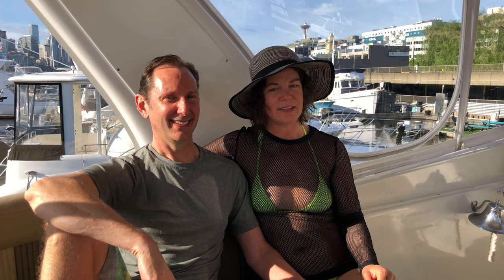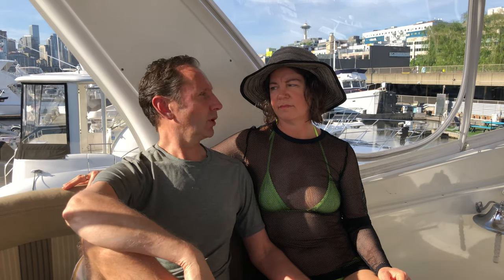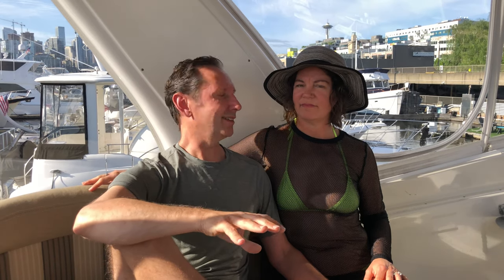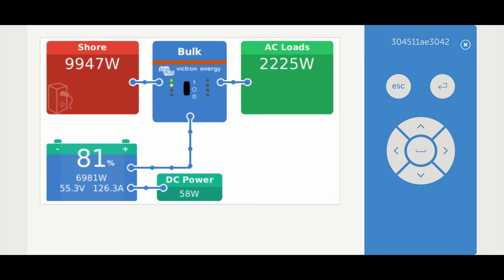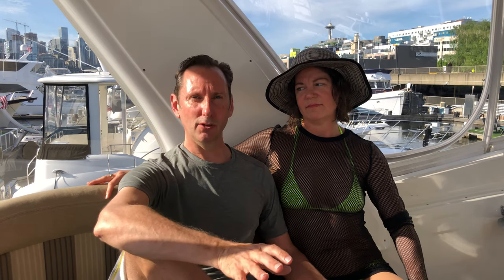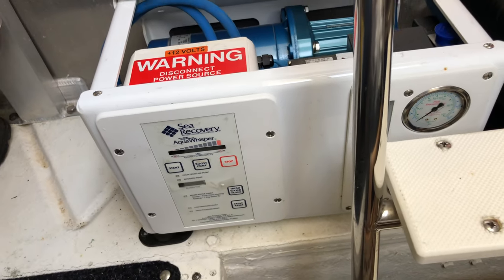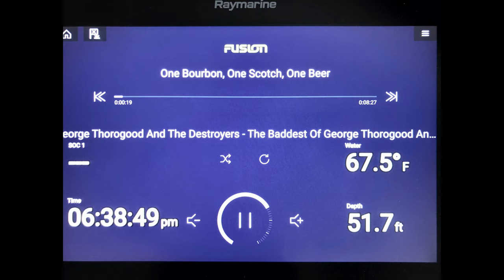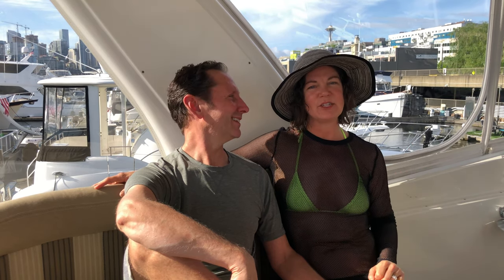Living Off the Grid on a Motor Yacht Cruiser - Top 5 Refits EP 6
Living off the grid was a bonus when we decied to be live aboard ! These are our top Refits to change a Dock Queen into a Cruiser
In our last episode we revealed our top 20 ‘must haves’ when we bought the ‘Elli-Yacht’
However, there were 3 items that we didn’t get on that list that we need to transform our live aboard from a ‘dock queen’ to a ‘cruiser’.
Since our kids have all left the house our goals are to:
 • Move from land to the water on a live-aboard,
 • Keep working for the next 10-15 years,
 • And cruise the Pacific Northwest every chance we can, at a fairly good clip (because we still work)!
Soooo here is our top 5 refit items that we tackled to turn our ‘Dock Queen’ into a ‘Cruiser’
 • If you don’t have ground tackle… you can’t anchor out! (Rocna)
 • If you can’t keep your butt in the seat you can’t navigate less than calm waters (Stidd)
 • If you don’t have enough energy, you’ve gotta do without and that ain’t our plan. We use 500w on average but can randomly hit 8KWh for a couple seconds or a couple hours. How?!  (AC, electric heat, washer & dryer, fireplace, refer, coffee maker, hot water tank, combo grill/microwave/convection, stereos)
 • The shore (50amp 240V Split phase) = 12KWh but you can’t take it with you!!
 • Fuel (genset) loads hover at 500W generator
 •  is 10K cant run it for 20% loads, and I don’t want to have it randomly turning on and bugging our neighbors on the hook when I want to take a shower, run the AC….
 • But dream with me for a moment… what if you could have an Inverter that gives us all of the power we need and manages it’s-self?!
 • 3KW = 8KWH
 • Watching the batteries constantly to recharge is a bore…. Auto gen
 • Fine if you’re a live aboard but, I’m not at my boat everyday…. VRM Portal
 • From bed
 • From another country
 • You can even start your genset!
 • Even better…
 • Tired of flipping the breaker at the dock when you take too much power? Usually in your PJ’s… Power share
 • Quite hours to keep your friends
 • What happens if the power goes out on the dock…. Auto gen
 • Don’t I have to balance my genset with loads?  Hell No!
 • Batteries (acid, heavy, inverters can only supply so much power) if we wanted 2.5x the inverter load in reserve with AGM it would be 14 D8 240amp hour batteries with a 50% floor, 2,200lbs, cost +$8K, it would take just under 6hrs to recharge them with a 140amp charger, and where the f am I going to put them?!
 • But what if I could do that with 12 138Ah batteries with 95% floor, weigh just 600lbs, recharge in just under 3 hours and cost $6,000?!  You can with LifePO4.  Here’s how…

 • Light
 • Recharge ASAP
 • GenSet loves them (load & keep the hours down)
 • Clean
 • 4,000+ cycles (100 days = 40 years basically they may outlive me…)
 • Safe
 • $ used…
 • Downside = BMS cutout safety/cook alternators/redundancy/nothing runs on 48V!  So we kept a separate 12V AGM system
 •   If you don’t have water we can only stay out 4-5 days at a time! Fail (Water maker), and ## 1)
 • Electronics aren’t nice to have anymore!  Raymarine
 • 6 screens 3 on each helm
 • WTF?!
 • Charts
 • Radar
 • Engine integration
 • Flir Thermal
 • AR Cameras
 • Wireless VHF who has time for a cord?! So 1980’s!
 • Fusion (stereo) & Victron (power)